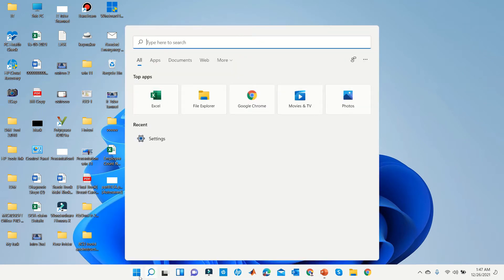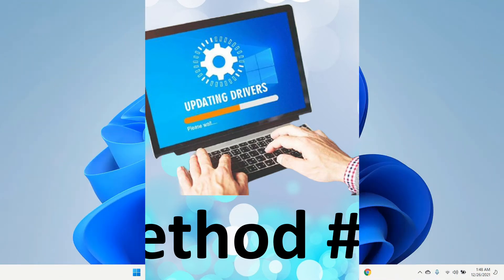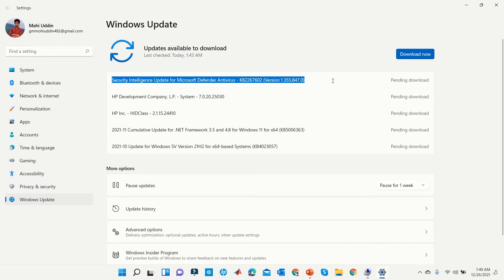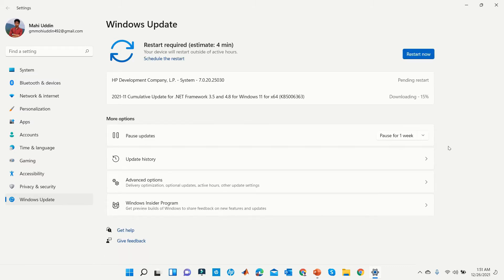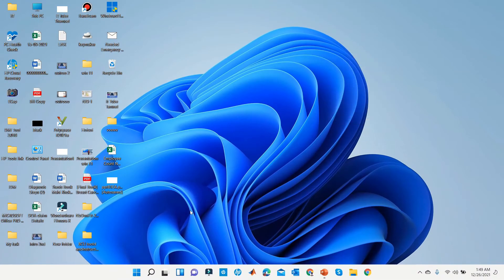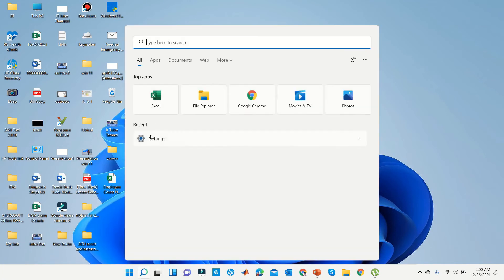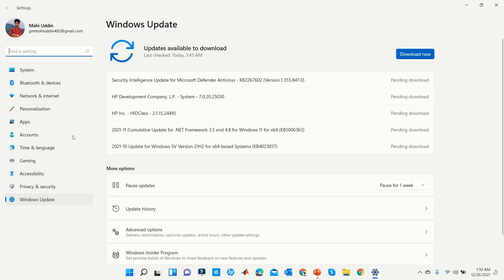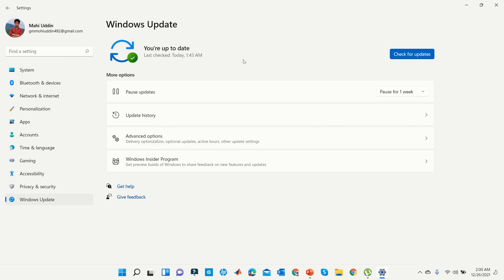Download and Install Drivers On Windows 11 | how to update windows 11 driver snd software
A few days ago, Microsoft released their new Windows 11.
They bring a lot of changes to Windows 11.And also brings innovation in the driver with the operating system.Today we will discuss how to update Windows 11 drivers.This can be done in several ways.We will look at it step by step.Method 1.
First, we will go to "manage" from this pc.Then go to Device Manager.
We can see.A driver has not been updated.Now right click on the driver.Then click Update Driver.Now click. search automatically for driver.
Now click. search for an updated driver on windows update.Missing as many drivers as you can here there will show everything.
Now all your drivers will be downloaded and installed automatically.How long will it take to complete? That will depend on your net speed.
PC configuration. And on how many drivers will be updated.
When all the drivers have been installed.
Click restart now.Now you check your driver.all drivers are up to date.
method 2.

First, you go to the setting.Now go to windows update.
Now all your drivers will be downloaded and installed automatically.How long will it take to complete?
Chat will depend on your net speed. PC configuration.
And on how many drivers will be updated.
When all the drivers have been installed.click restart now.Now you check your driver.all driver update.
mathod 3.
First, you go to the search box.Now type Check for update.Here you will see all your missing or backdated drivers.Click on download now to update all the gula at once.Now all your drivers will be downloaded and installed automatically.How long will it take to complete? That will depend on your net speed. PC configuration. And on how many drivers will be updated.When all the drivers have been installed. click restart now.
Now you check your driver.
all driver update.
How do I download drivers for Windows 11?
Does Windows 11 install drivers?
How do I manually install a driver in Windows 11?
How do I download and install Windows drivers?

Thankyou